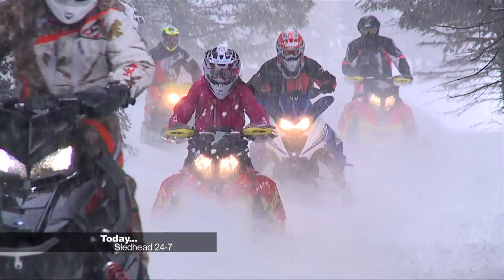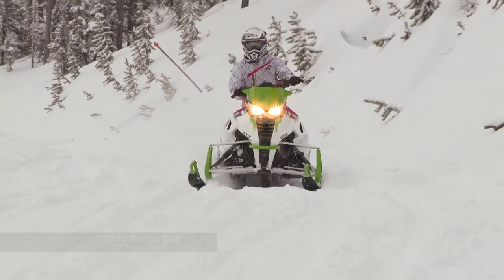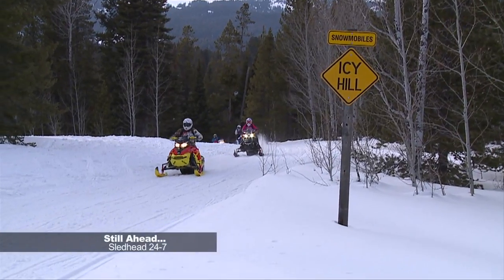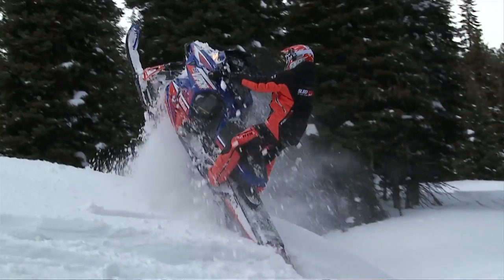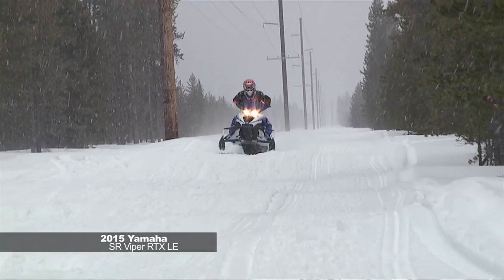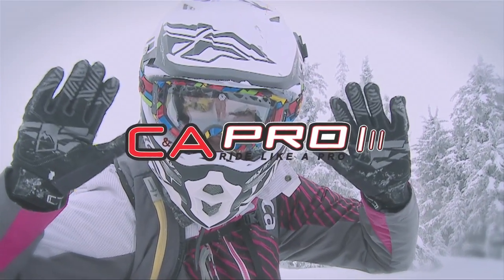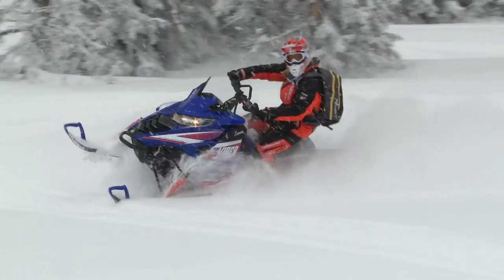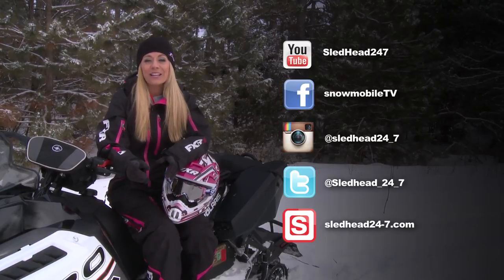EP #11 | Showshoot 2015 Special Edition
Showshoot 2015 special edition of Sledhead 24-7. Fish, Mack, and the Sledhead 24-7 athletes test ride the latest from Arctic Cat, Ski-Doo, Polaris, and Yamaha at Showshoot 2015. Find out why 2015 is going to be the best year for snowmobiling.